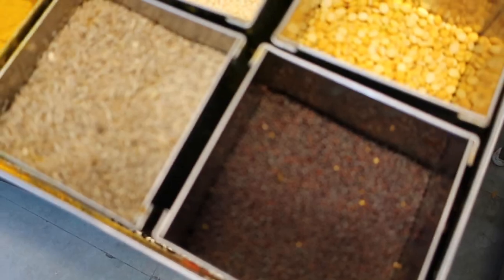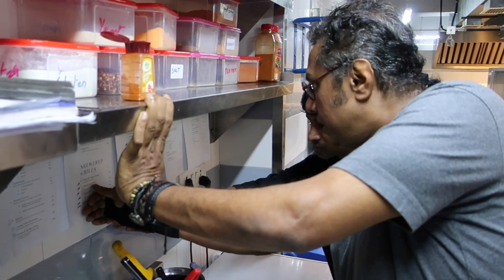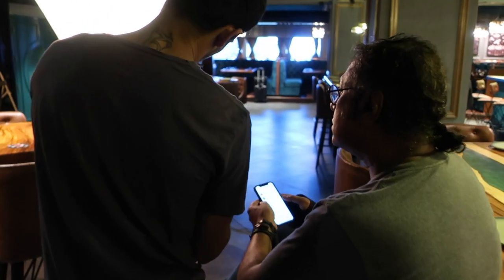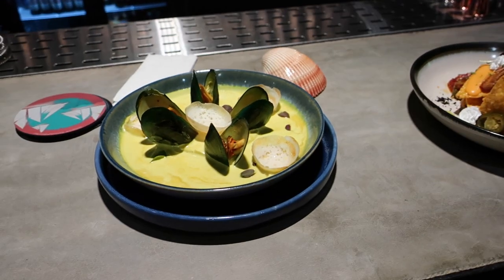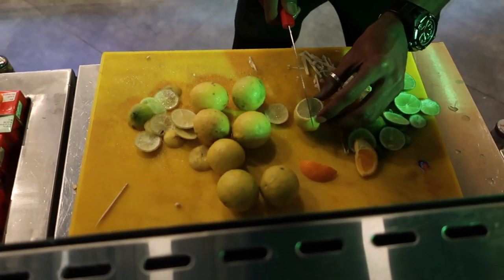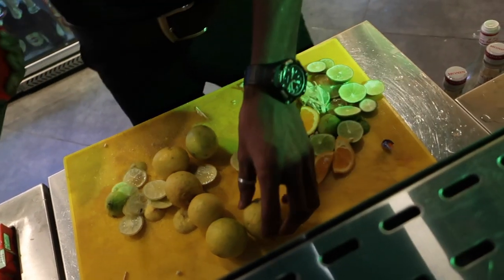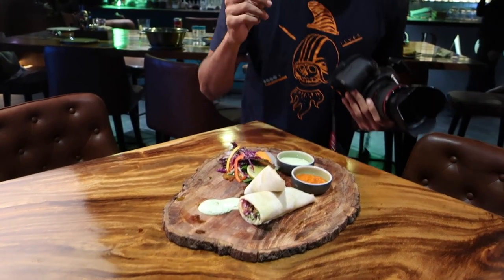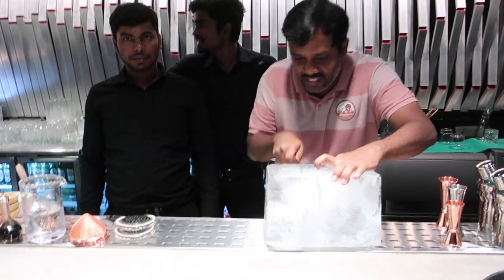Shooting at Barracuda - Food Photography BTS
Hey guys

Join me on a journey as I take you behind the scenes of a food shoot .
Barracuda is one of Chennai's new Resto-Bars with all their dishes and cocktails inspired by Madras .
Shooting there was so much fun .

Photographer - @shotbyabhay
Chef                - @sidchef
Mixologist      - @hariswizzle
Location         - @barracudabrewbar